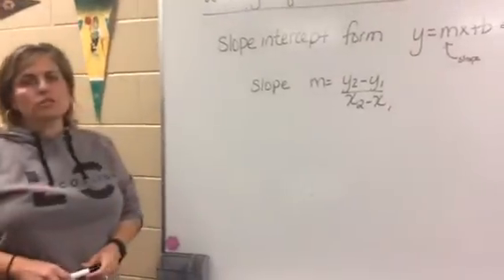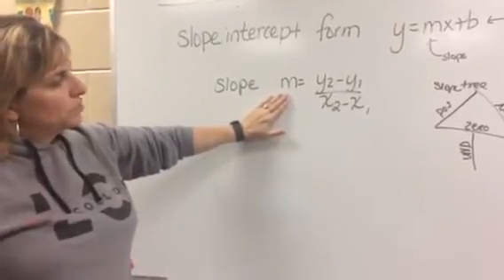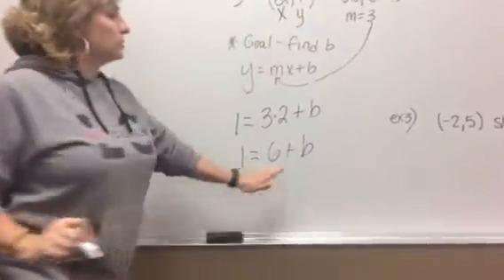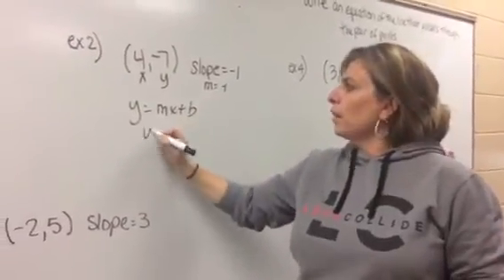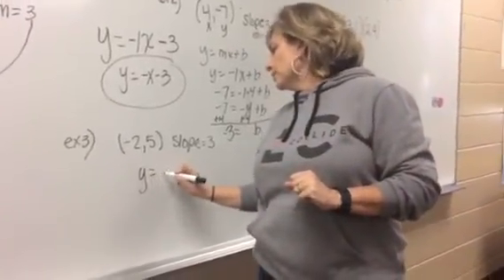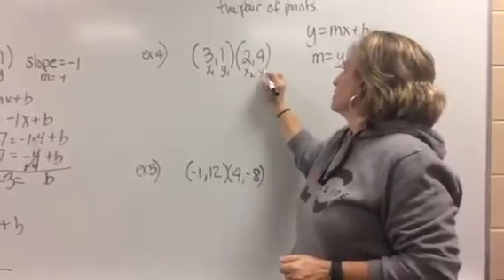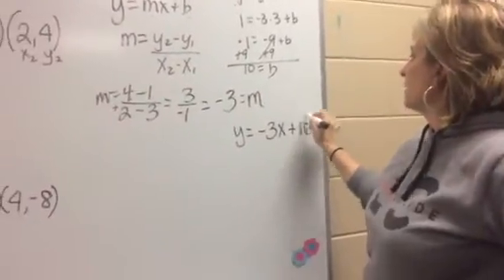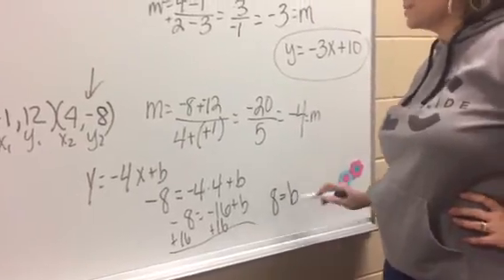Algebra 1-Writing Equations In Slope Intercept Form